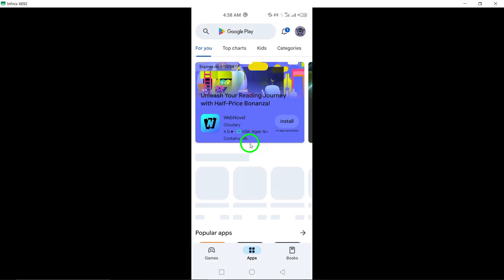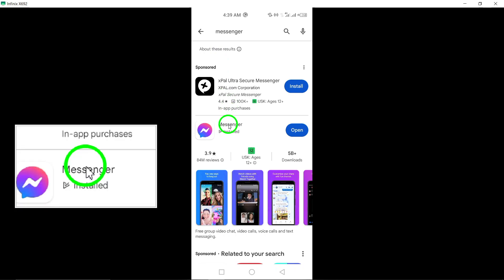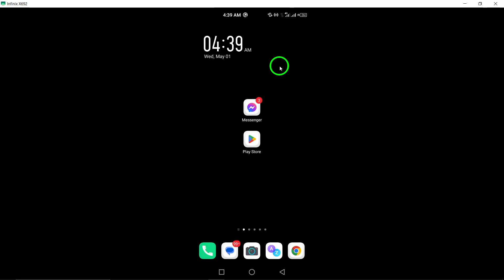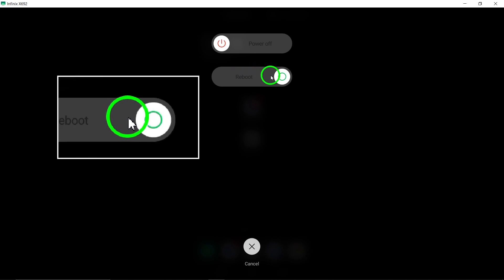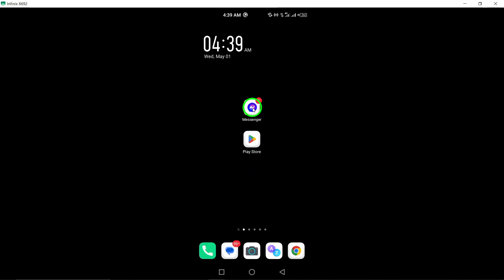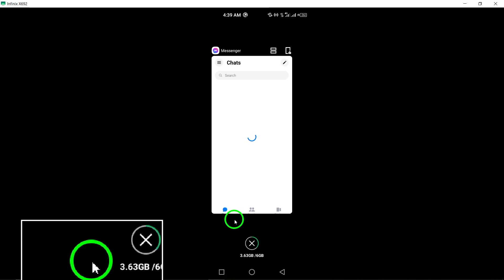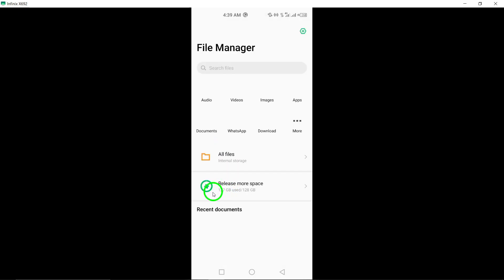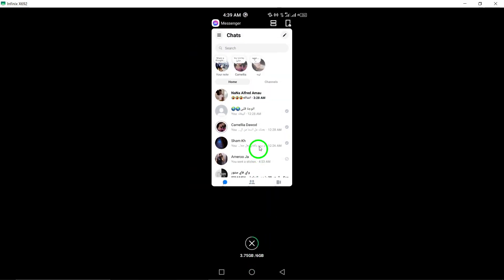How to Fix Messenger App Crashing (Updated)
Learn how to address and resolve Messenger app crashing issues with our updated guide. Follow these steps to troubleshoot and get your app running smoothly again:

1. Check Your Connection.
2. Update WhatsApp to the latest version.
3. Restart Your Phone.
4. Close and Reopen WhatsApp.
5. Free Up Storage Space.
6. Check Permissions.
7. Background Data: Enable background data for WhatsApp in your device settings.

Empower yourself with practical solutions to tackle app crashes effectively. Watch the video for detailed instructions and expert advice.